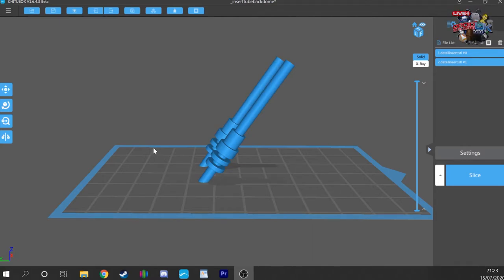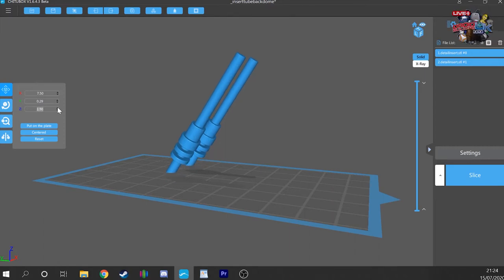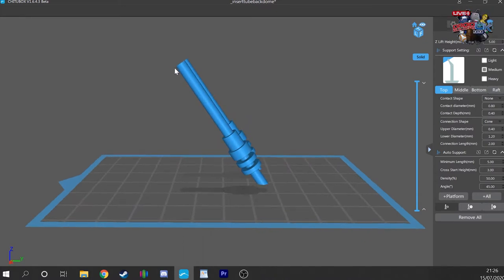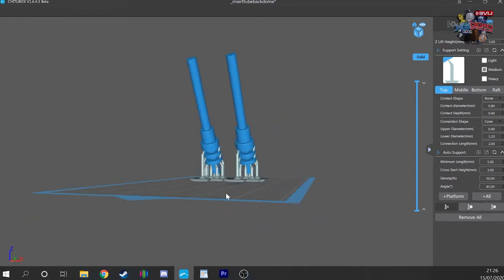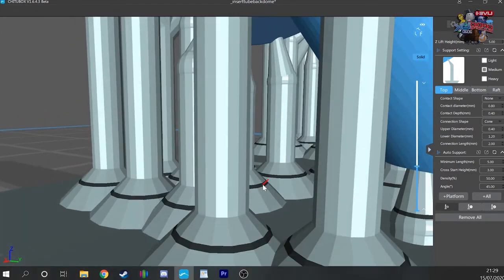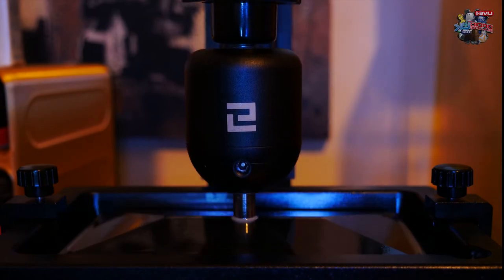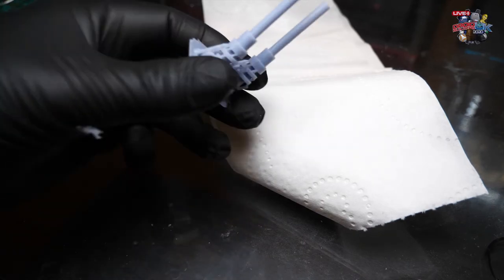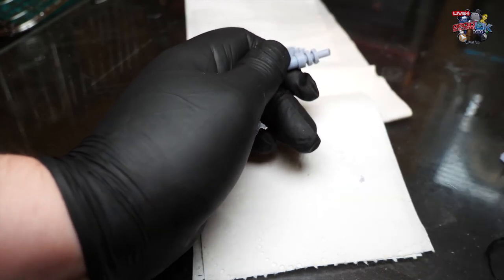Resin Printing Tutorial for Droid Builders Live by John Gowan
As part of DBUK Live! aired here on YouTube on 1st August 2020 a number of Droid Builders kindly put a number of useful tutorials together to cover commonly asked questions from new and old droid builders alike.  John has been resin printing for a while now and with more and more builders considering adding this piece of equipment to there droid building arsenal, John has put together this handy tutorial for recent adopters of Resin Printers.